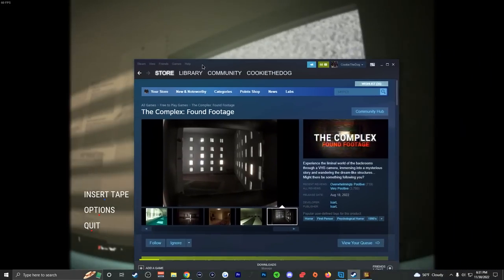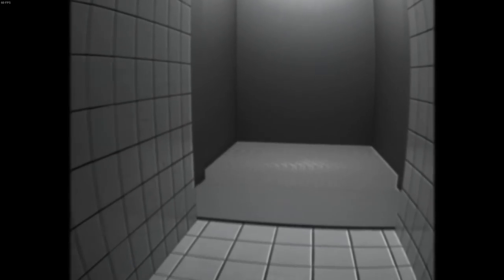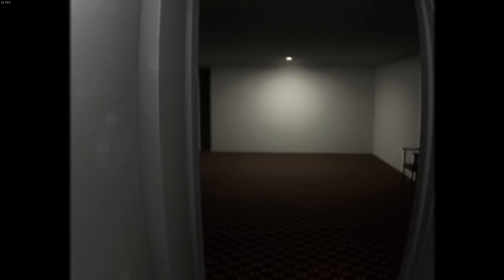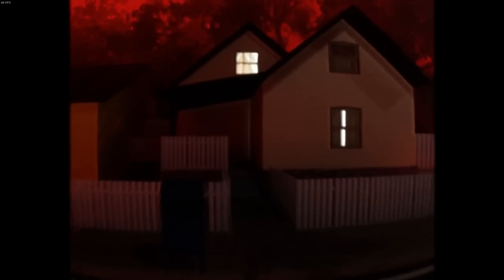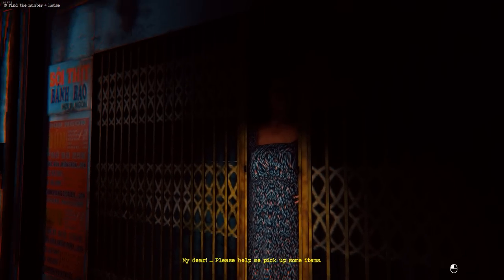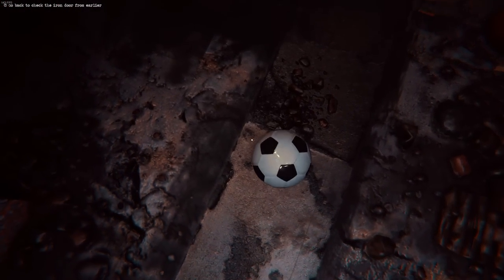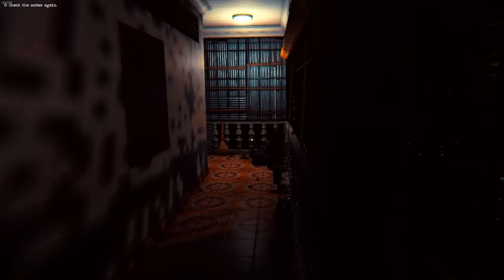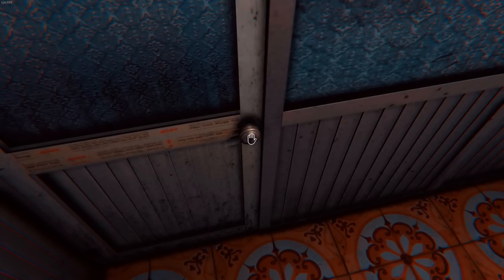How Claustrophobic Are YOU?? - 2 Horror Games Gameplay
Catch Me Live On Stream -